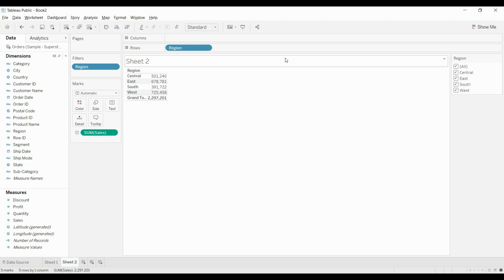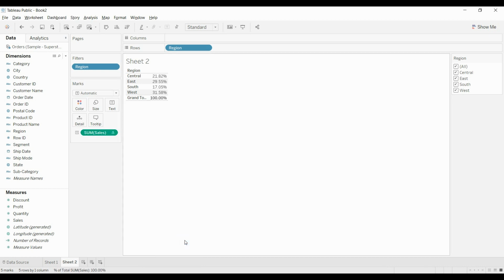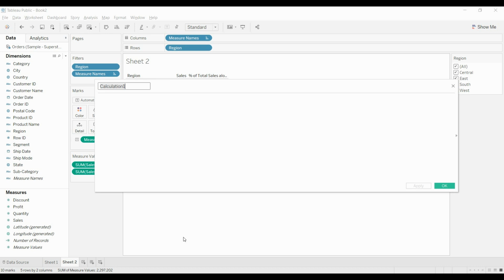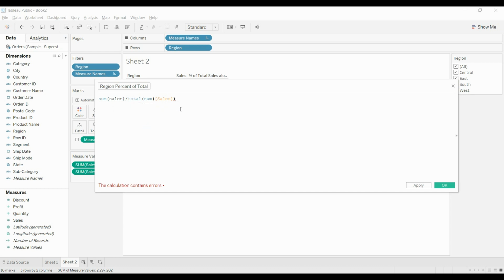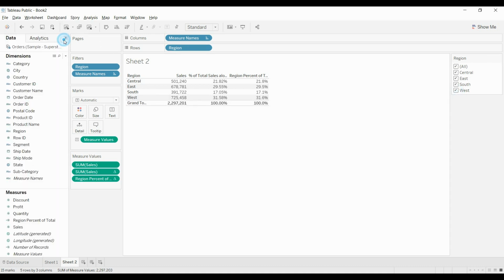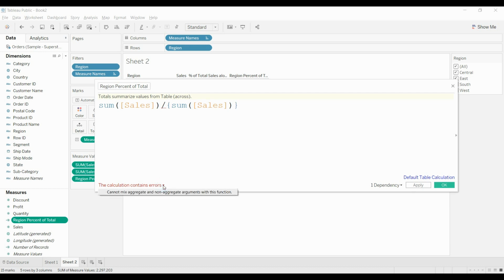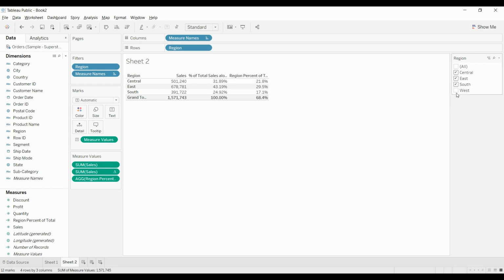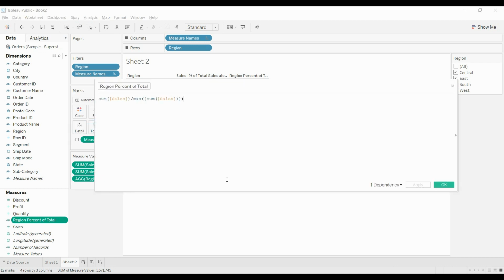Tableau Tutorial - Correct Percent of Total with Filters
Learn how to show the correct percent of total value even when applying filters.  Now the correct percent of total can be used in tables and summaries.